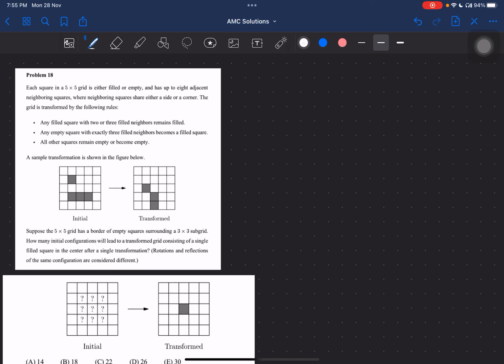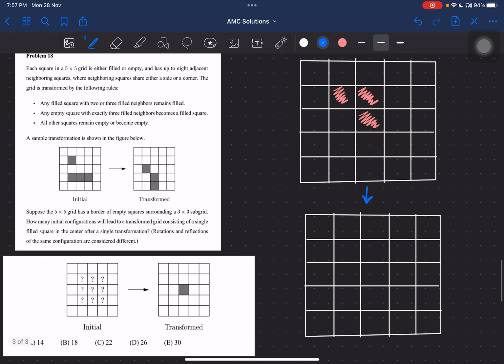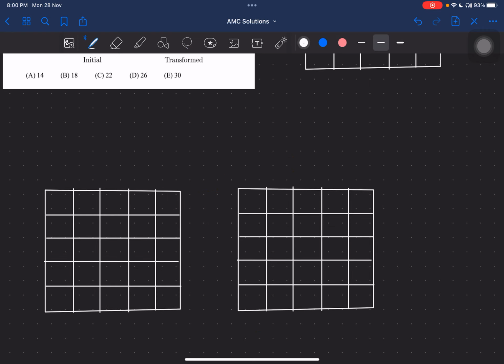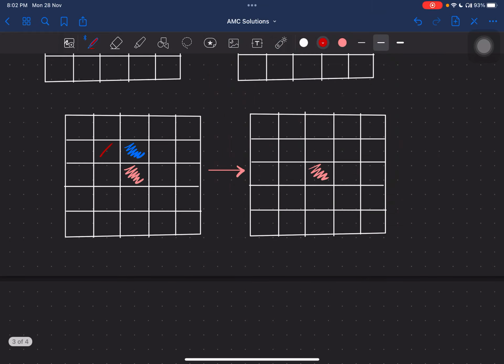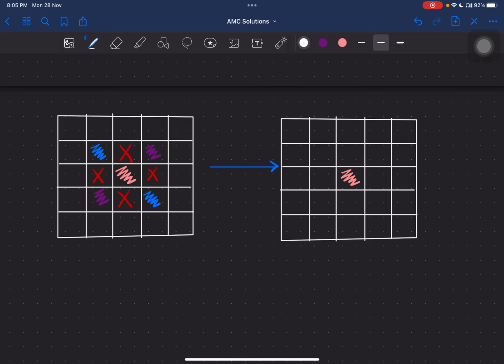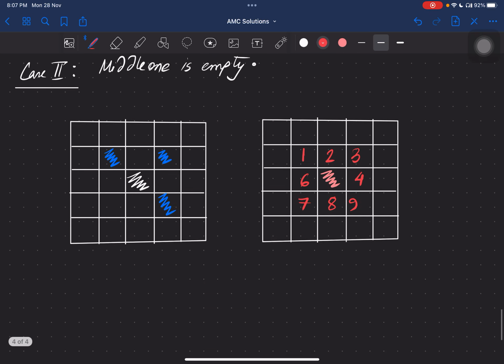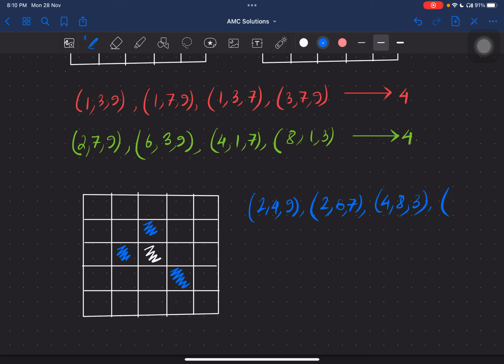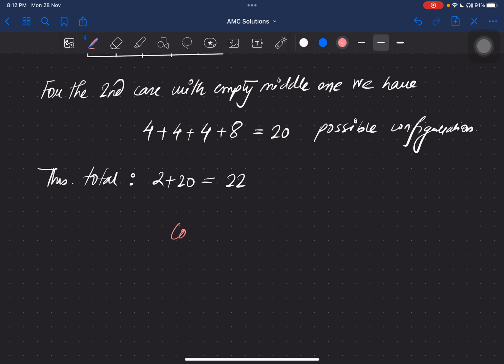AMC 2022 12 B Problem 18 Solution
In this video I give a solution to Problem 18 of AMC 2022 12 B.